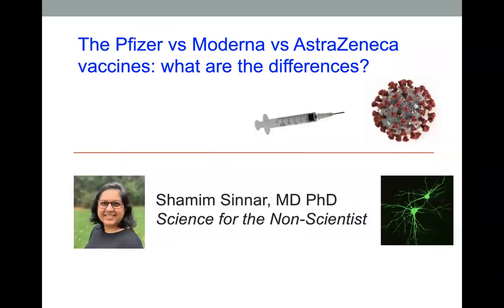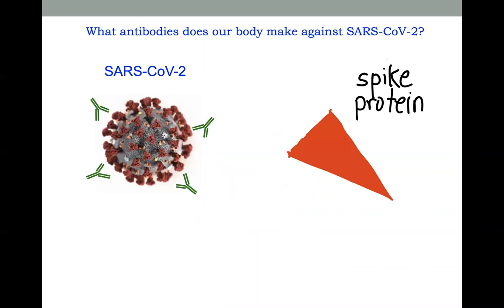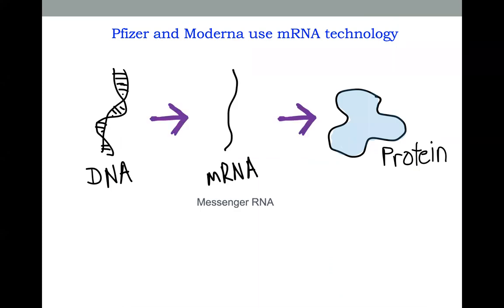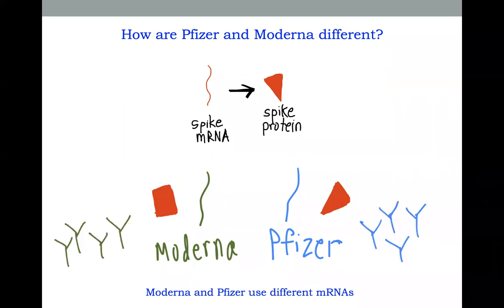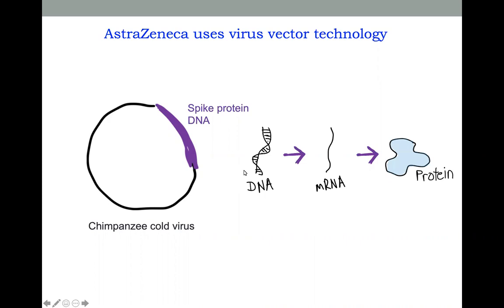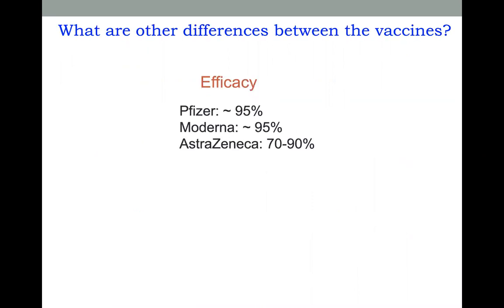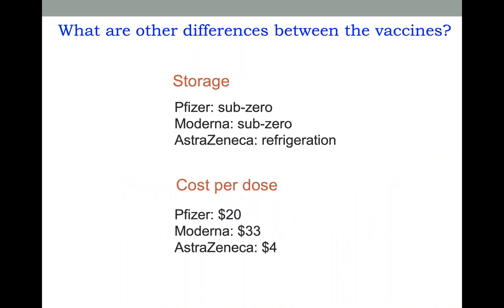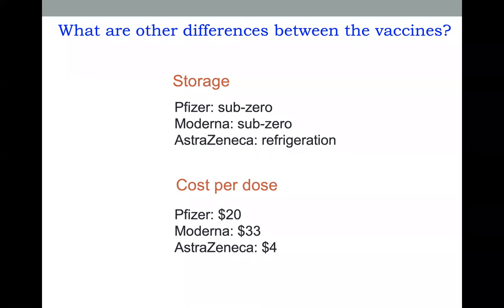The Pfizer vs. Moderna vs. AstraZeneca coronavirus vaccines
How are the Pfizer, Moderna, and AstraZeneca coronavirus vaccines the same and different? Watch this 6 minute video to find out.